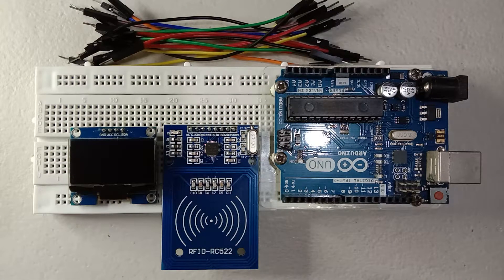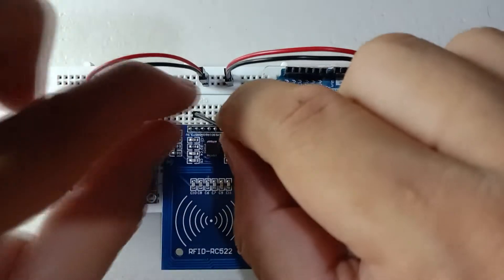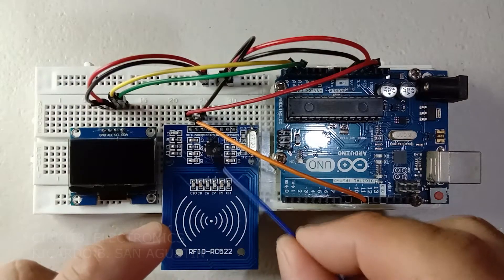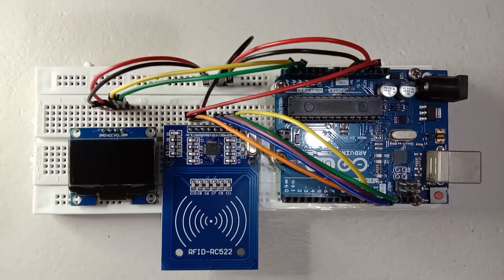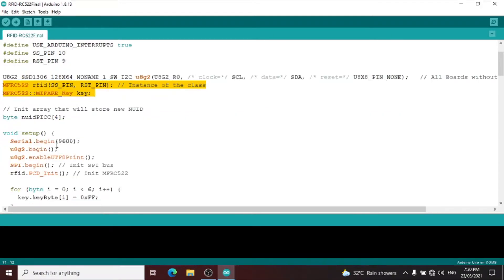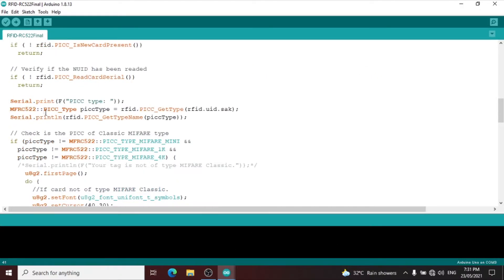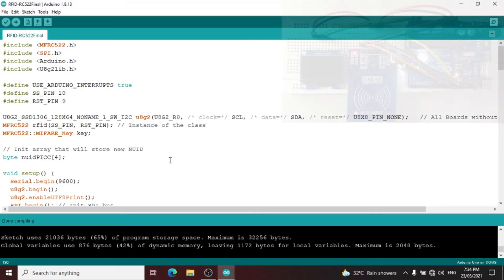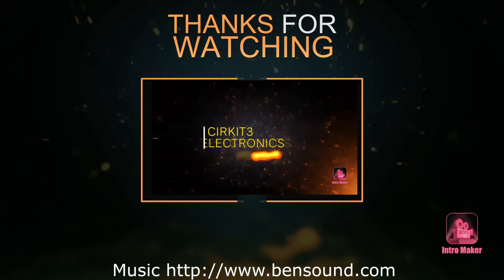RFID CARD AND TAG KEY VALIDATION USING RC522 SCANNER , 1 .3 INCH OLED LCD DISPLAY, AND ARDUINO UNO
This video show how to set up the circuit and create a program to validate RFID card and tag using RFID-RC522 scanner with 1.3inch OLED LCD display and Arduino Uno.

        Turorial/